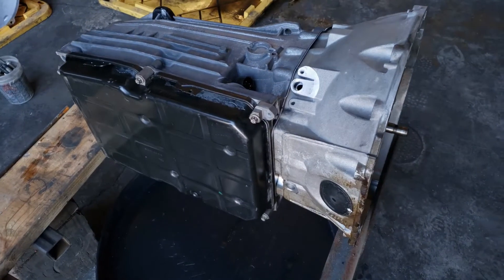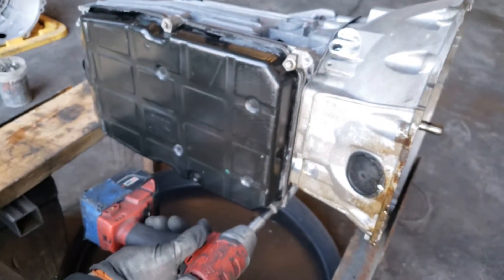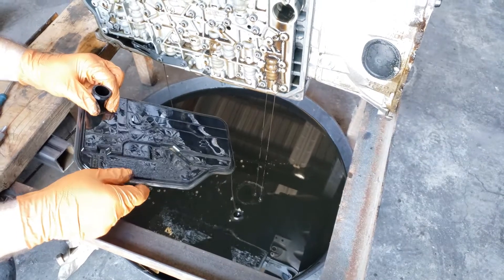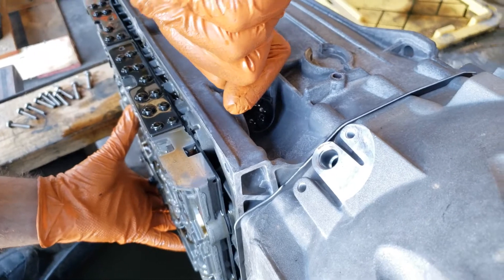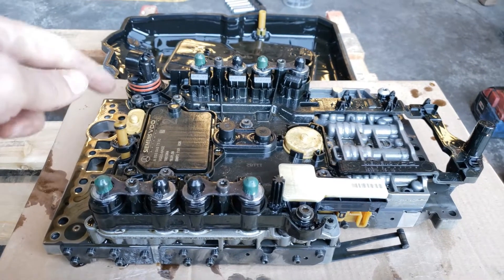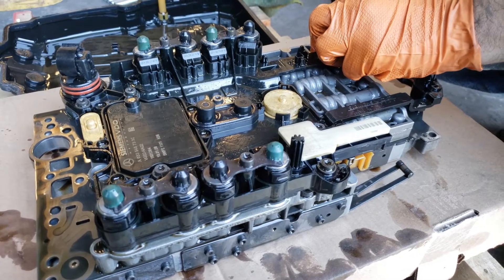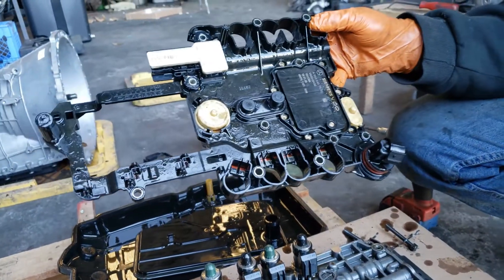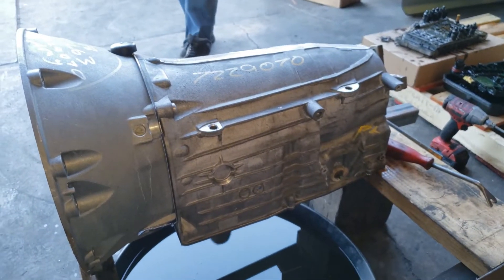MERCEDES 7229 7G AMG TRANSMISSION HOW TO REMOVE VALVE BODY, CONDUCTOR PLATE